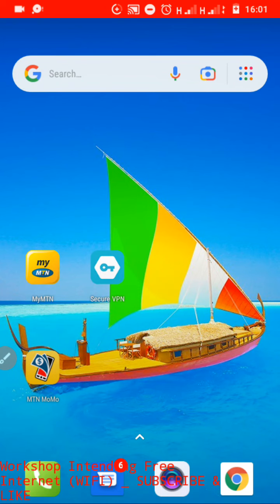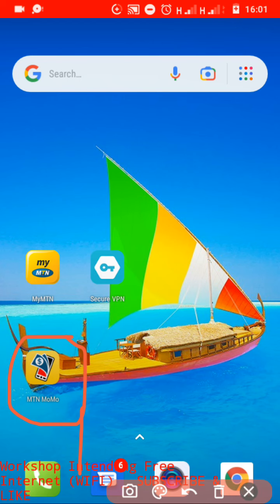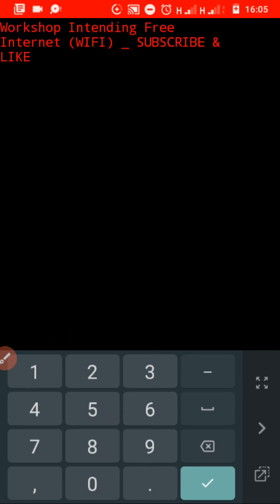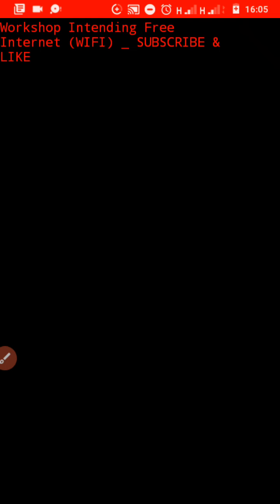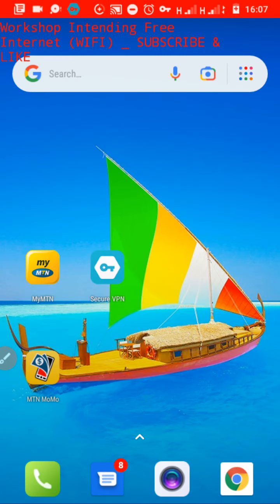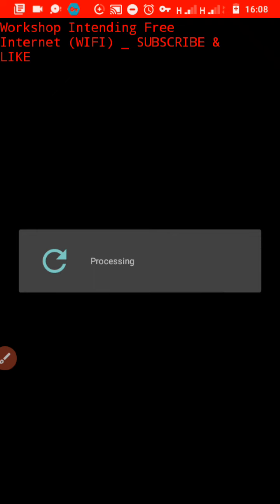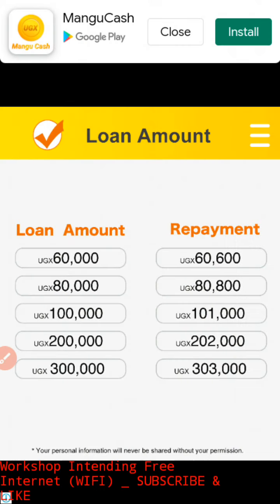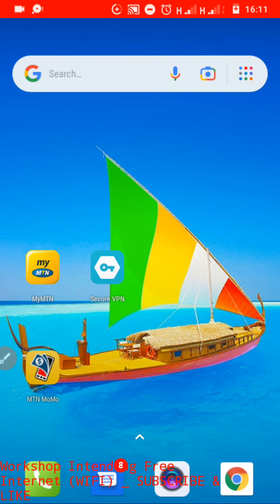WORKSHOP INTENDING FREE INTERNET (03)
Congratulations to those who received their free data and the feedback I received. Thanks 2 u very much

NOTE ; THIS VIDEO LOOKS BLACK AT SOME STAGE DUE TO MOBILE MONEY POLICIES IN UG

Let's continue exploring how to get the FREE data using this second trick as the video describes